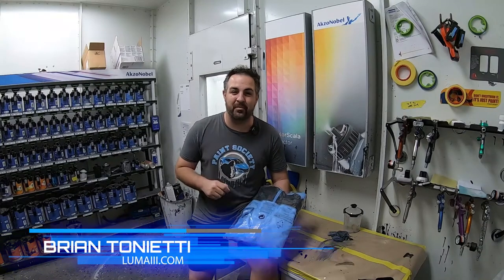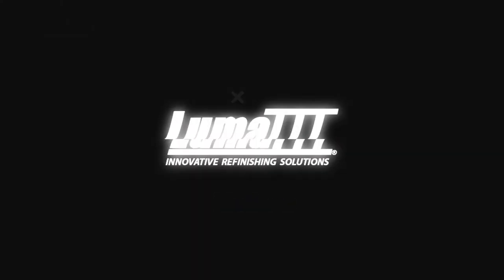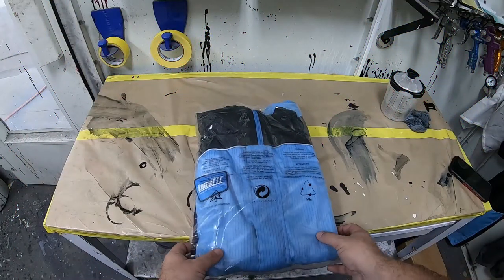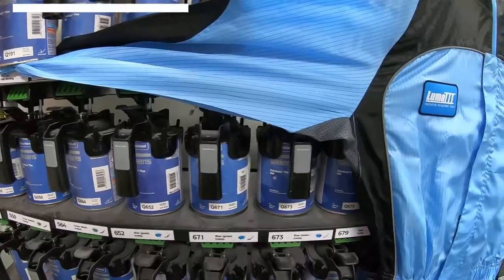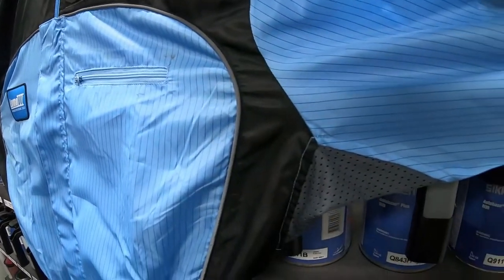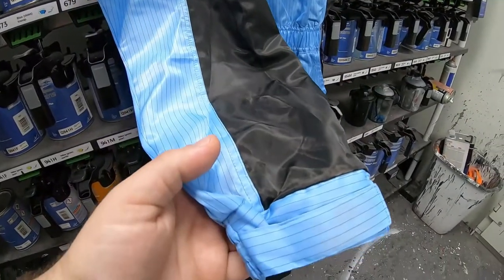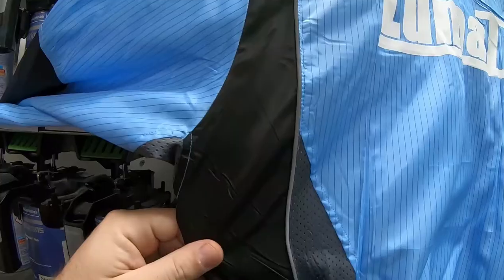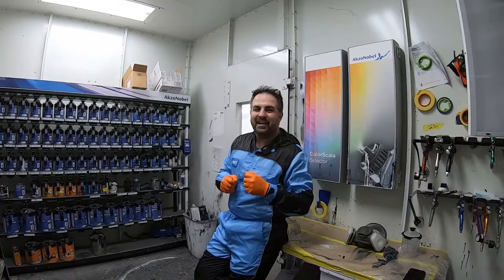In the booth - Episode 5 (Introduction to the Luma III paint suit)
Huge thanks to Brian T. for capturing his unboxing experience with our Lumalight attachment setup! If you are a painter and you're NOT using one of these... You're missing out!!🐱‍🏍🐱‍🏍
✔Link up with us on our social channels!
✔Follow Brian from Paint Society on his social channels!